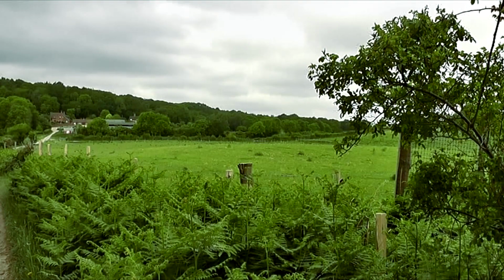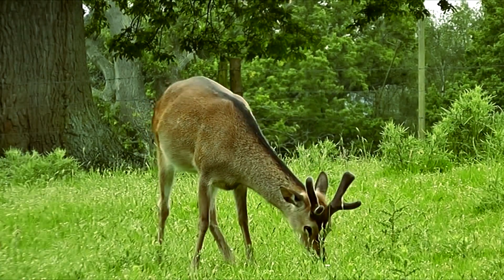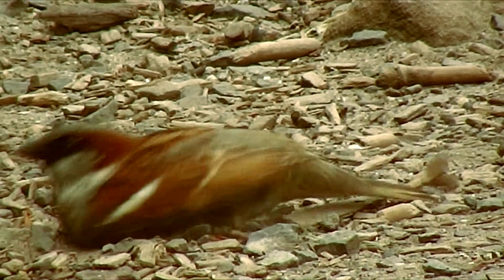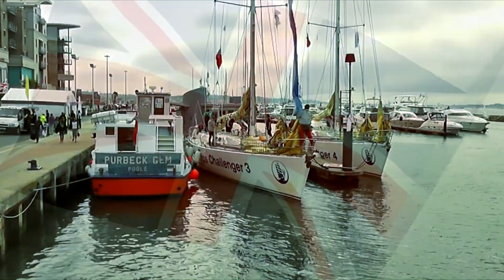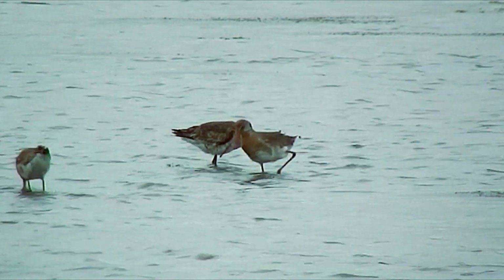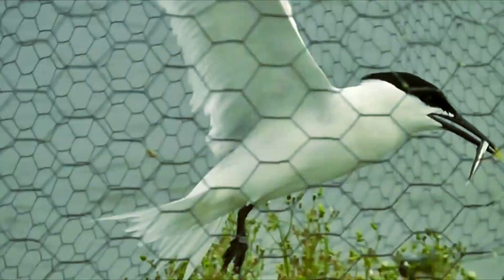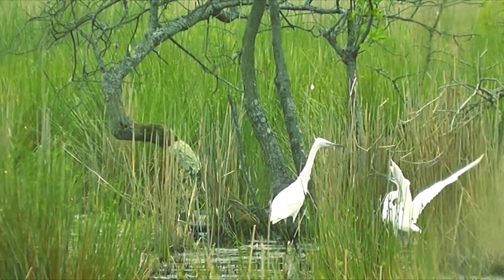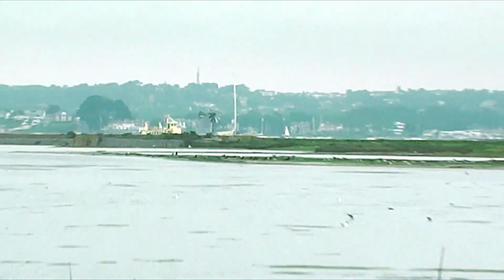Nature Notebook Archive No.3: RSPB Arne & Brownsea Island: June 2012 (Remastered)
Another delve into my archive this time from June 2012 when we visited RSPB Arne in Dorset followed by an overnight stay at the Antelope Hotel in Poole and the next day  a boat trip to Brownsea Island.